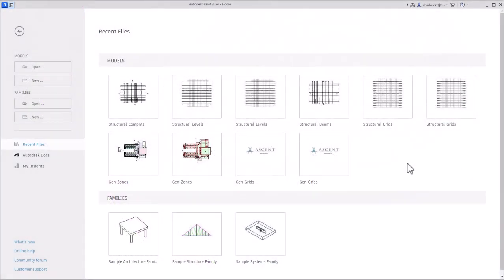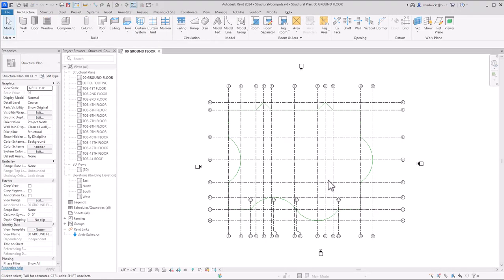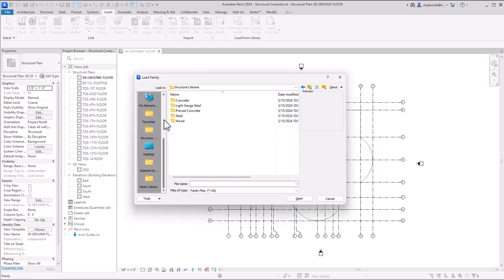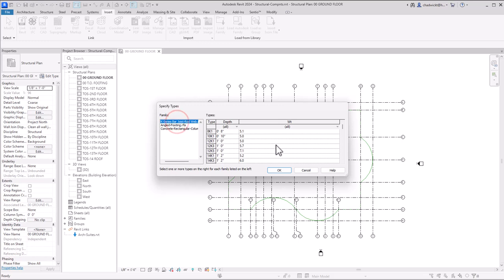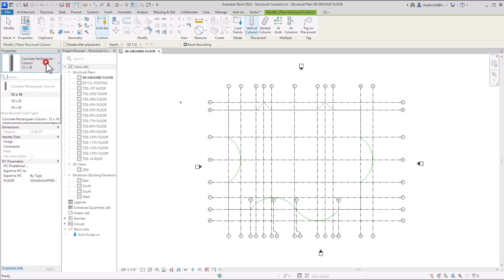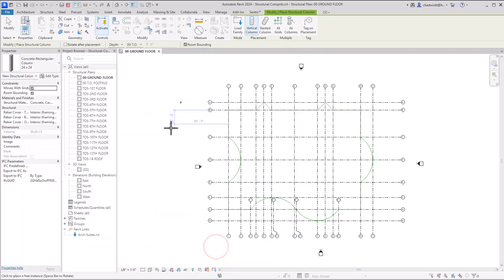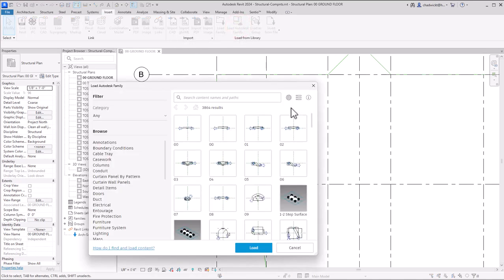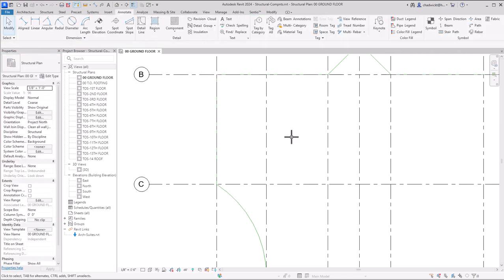DR208 - Loading Structural Families